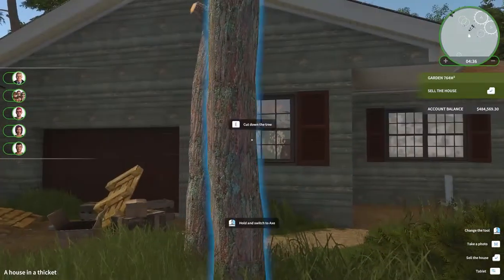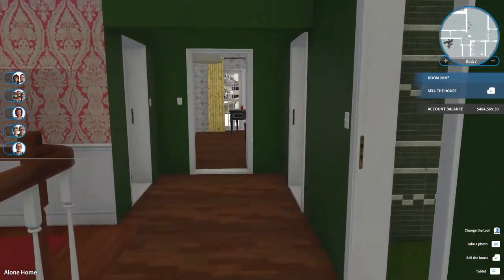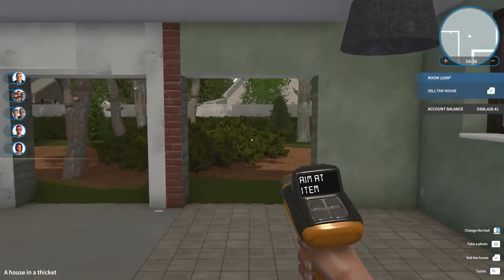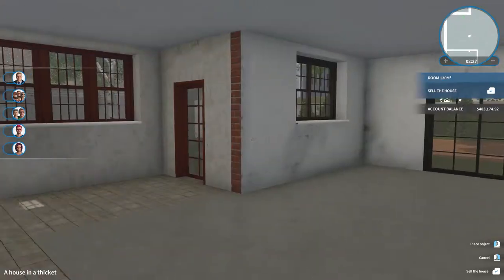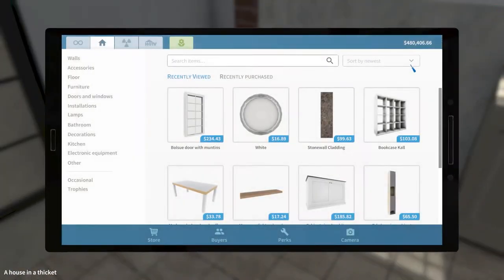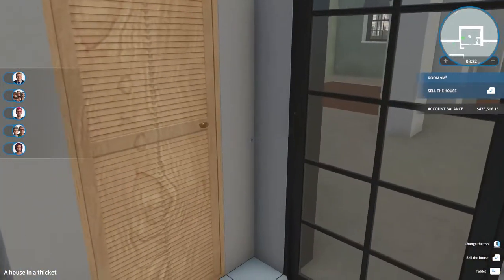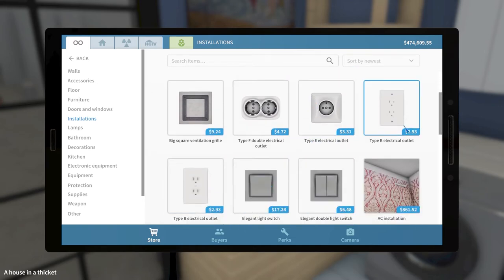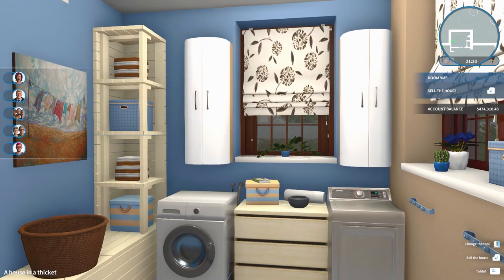We Are Seeing In Color Again! Let's Start With A Cute Mud/Laundry Room! House Flipper Ep 110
We are moving on to the House in the thicket taking on what I think turns out to be the cutest little mudroom/laundry room!   Oh and don't forget HGTV DLC is coming out May 14, 2020!

House Flipper is a unique chance to become a one-man renovation crew and now we can take renovations outside to add some curb appeal with the Garden Flipper DLC.  Buy, repair and upgrade devastated houses. Give them a second life and sell at a profit!